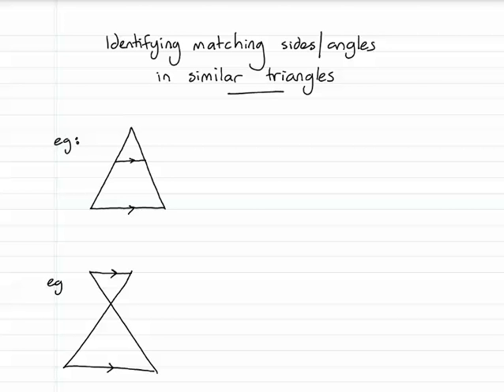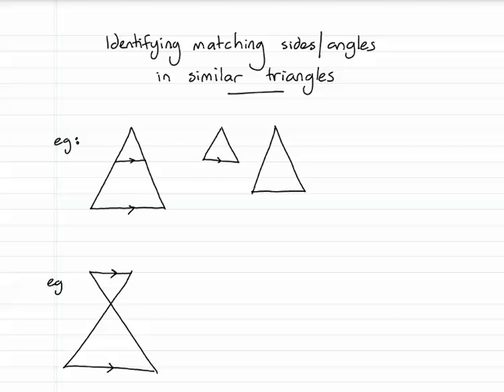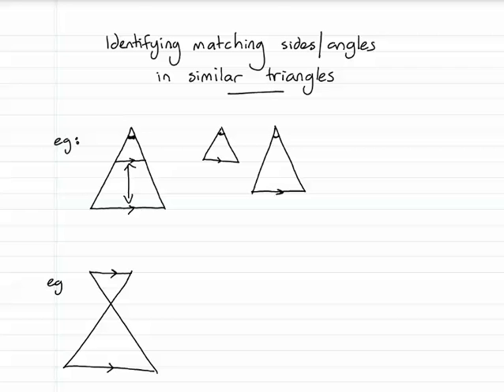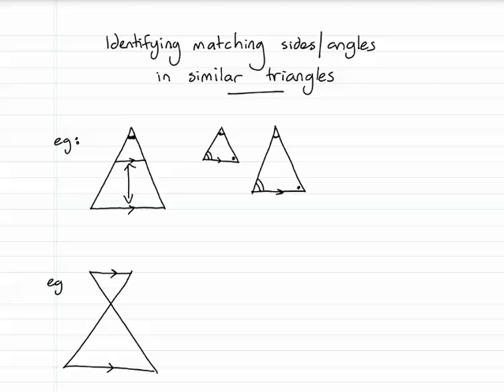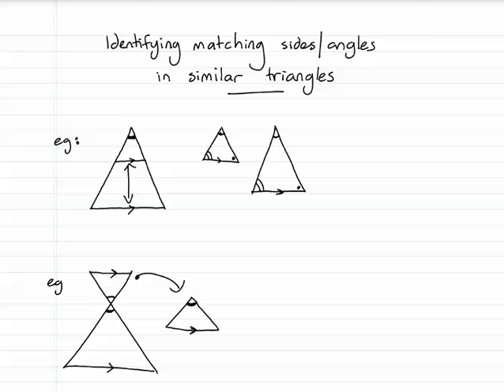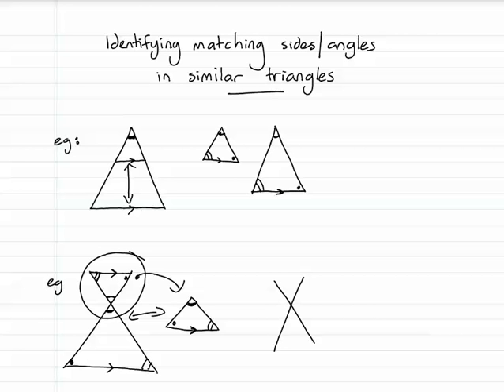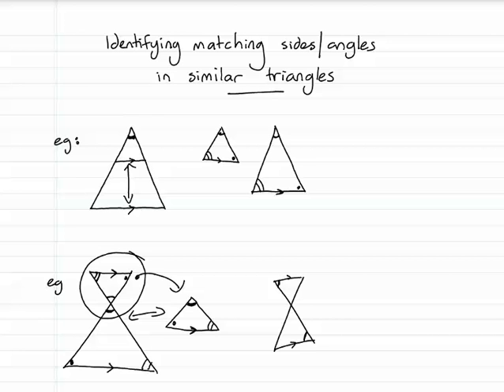identifying matching sides and angles in similar triangles involving parallel lines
The topic playlists for Australian Mathematics can be found on my overlapping triangles and triangles formed within parallel lines: identifying matching angles and sides.
Finding unknown sides using scale factor